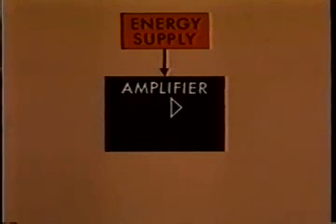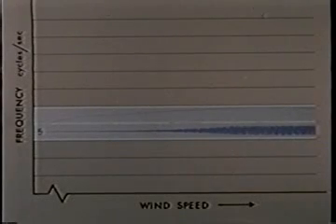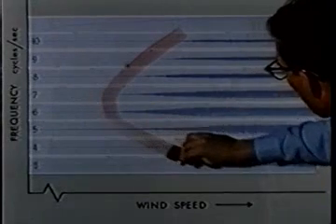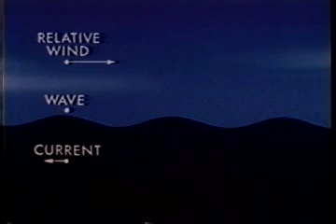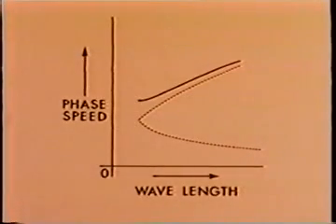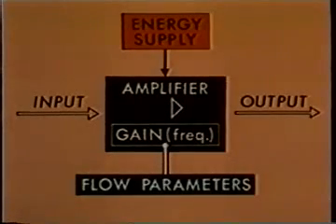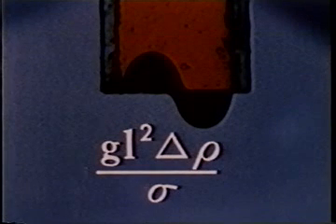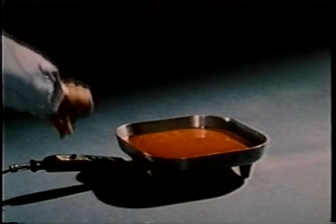15. Flow Instabilities